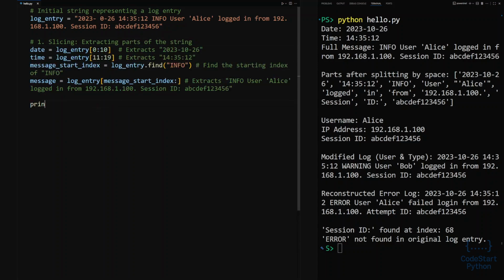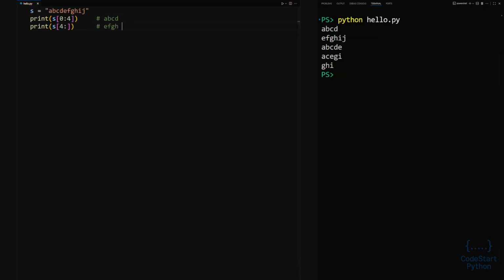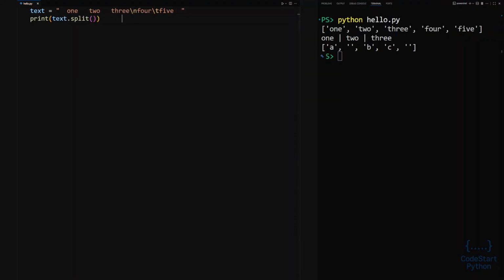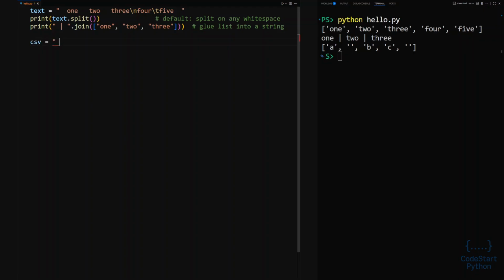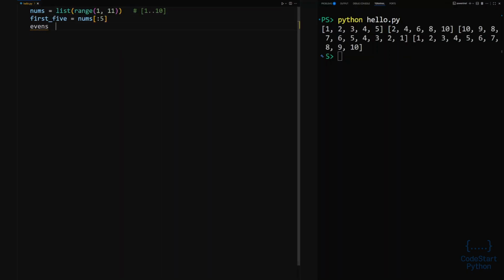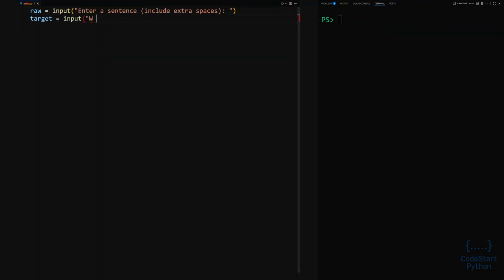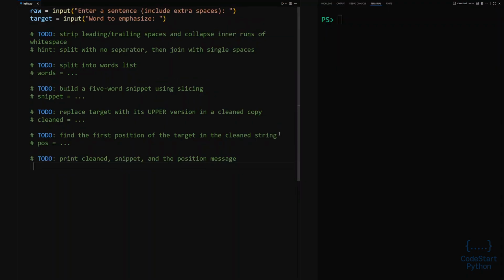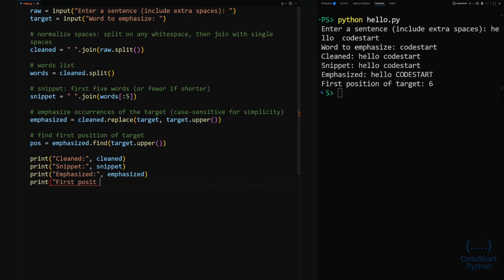Ep 19 🧵✍️🖨️ Strings and Lists — Slicing, split, join, replace, find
Level up your text and list skills. Slice strings and lists, split sentences into words, join lists back into strings, and replace or find text. These operations appear in almost every real program you will write.